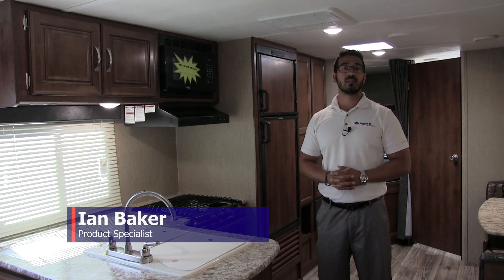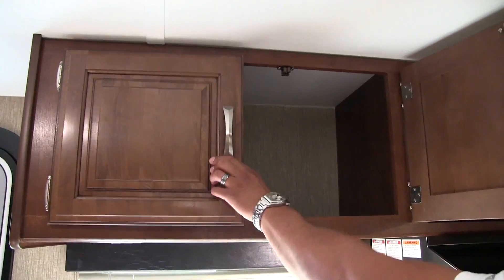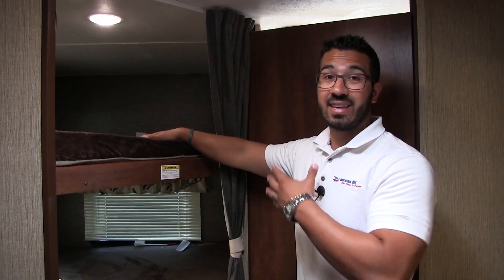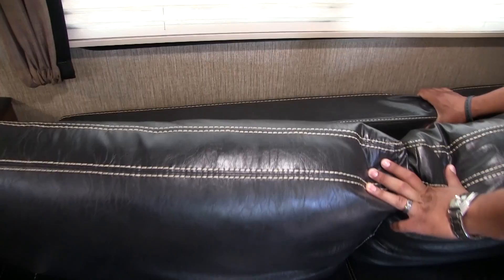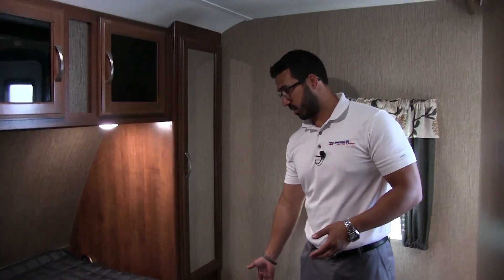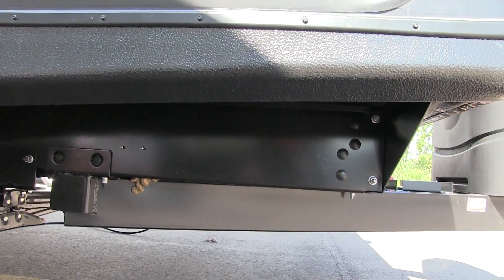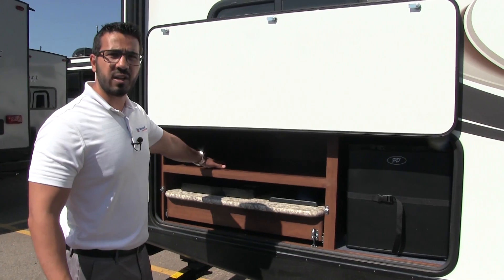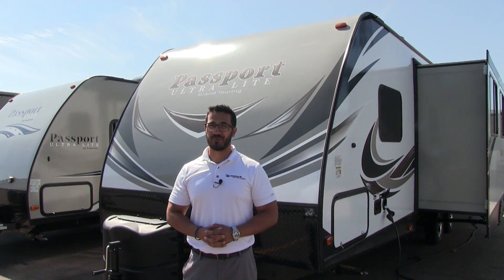2018 Keystone Passport 2670BH | Travel Trailer | Granite - RV Review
This 2018 Keystone Passport Ultra Lite Grand Touring 2670BH is a great light weight travel trailer. With a dual bunk system in the rear of the coach, you can sleep the whole family. The large slide-out provides ample space for the u-shaped dinette and sofa bed. The kitchen has great storage as well, with large countertop space.